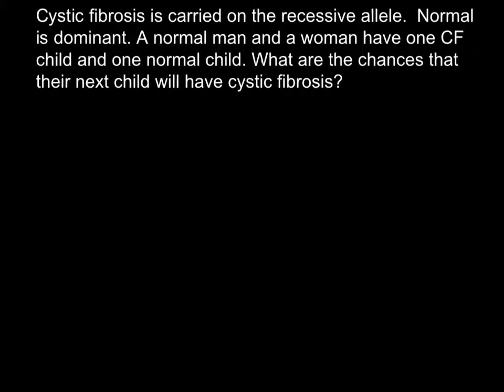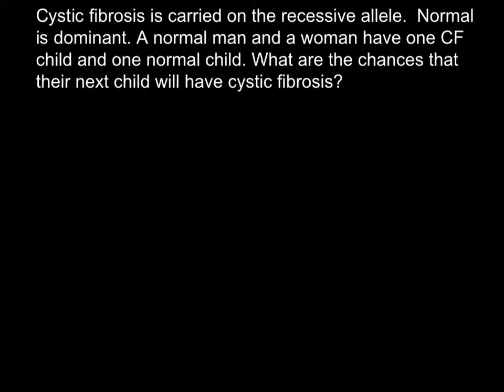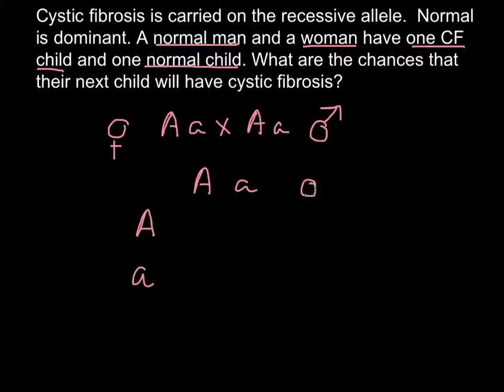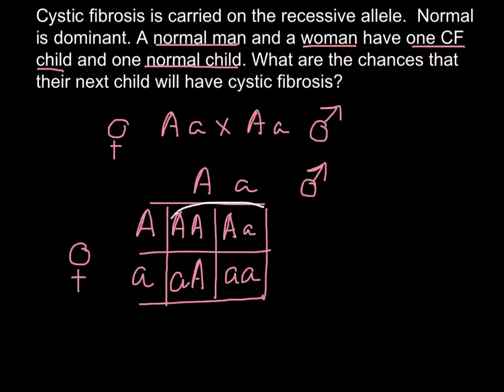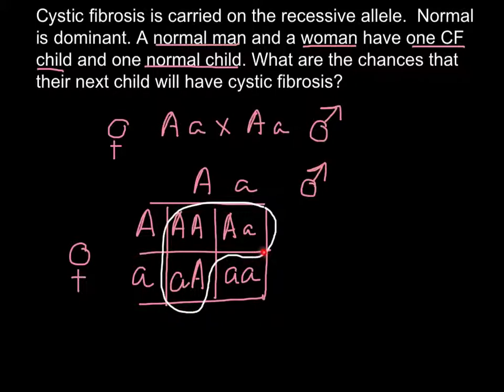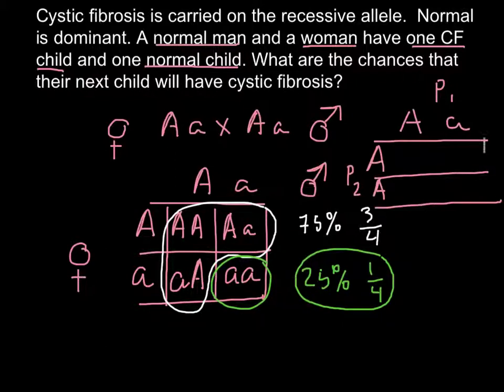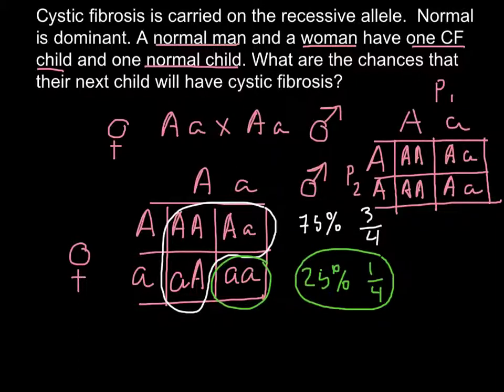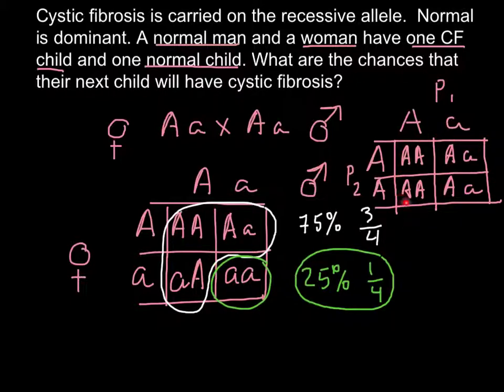Cystic fibrosis statistical problem with solution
What Is Cystic Fibrosis?
Cystic fibrosis (CF) is an inherited disease that causes the body to produce mucus that's extremely thick and sticky. The mucus is thicker than normal because CF affects cells in the epithelium (pronounced: eh-puh-thee-lee-um), the layer of cells that lines the passages in the body's organs.

In a person who does not have CF, the epithelial cells produce a thin, watery mucus that acts like a lubricant and helps protect the body's tissues. In someone with CF, however, the thicker mucus doesn't move as easily. This thick, sticky mucus clogs passages in many of the body's organs and infection sets in.

The two organs most affected are the lungs and pancreas, where the thick mucus causes breathing and digestive problems. The thicker mucus has trouble moving out of the lungs, so bacteria can remain and cause infections.

The thick mucus also is in the pancreas — an organ that produces proteins called enzymes that flow into the intestine to support the body's digestion process. Because the mucus can block the path between the pancreas and the intestines, people with CF have trouble digesting food and getting the vitamins and nutrients they need from it.

CF can also affect the liver, the sweat glands, and the reproductive organs.

What Causes CF?
Approximately 30,000 people in the United States have been diagnosed with CF, which affects both males and females. It's not contagious, so you can't catch CF from another person.

Cystic fibrosis is an inherited disease caused by mutations (changes) in a gene on chromosome 7, one of the 23 pairs of chromosomes that children inherit from their parents. CF occurs because of mutations in the gene that makes a protein called CFTR (cystic fibrosis transmembrane regulator). A person with CF produces abnormal CFTR protein — or no CFTR protein at all, which causes the body to make thick, sticky mucus instead of the thin, watery kind.

People who are born with CF have two copies of the CF gene. In almost all people born with CF, one gene is received from each parent. This means that the parents of kids with CF are usually both CF carriers — that is, they have one normal and one defective gene — but the parents may not have CF themselves because their normal gene is able to "take over" and make the necessary CFTR protein.

Each child born to parents who are both CF carriers has a 1 in 4 chance of having the disease. Cystic fibrosis occurs most frequently in Caucasians of northern European descent, in whom the CF gene is most common — although people of other heritages can get the disease, too.

People who have a close relative with CF are also more likely to carry the CF gene — approximately 12 million Americans, or 1 in every 20 people living in this country, is a CF carrier. And most of them don't know it. Parents can be tested to see if they carry the CF gene, but because there are hundreds of specific CF gene mutations (not all of which are known), genetic testing for CF won't detect everyone who is carrying a CF gene.

Doctors can also perform tests during pregnancy so prospective parents can find out more about the chances that their child will have CF. However, these tests also won't always detect a CF gene.